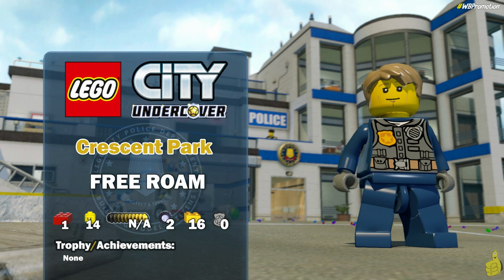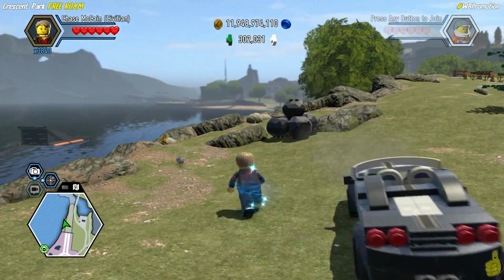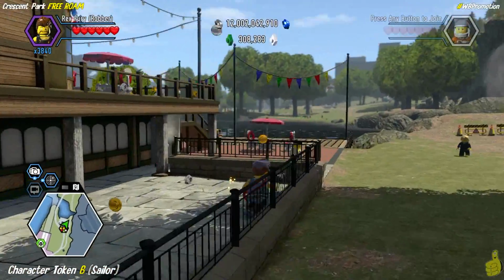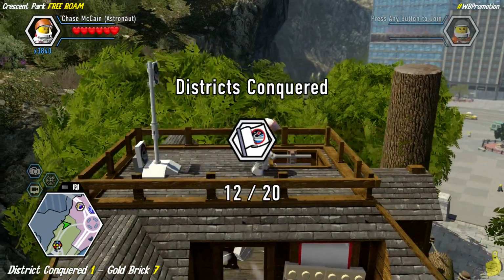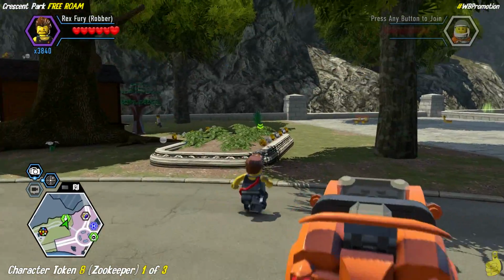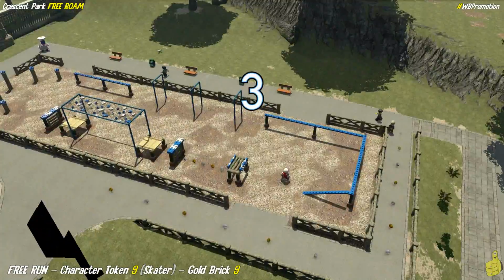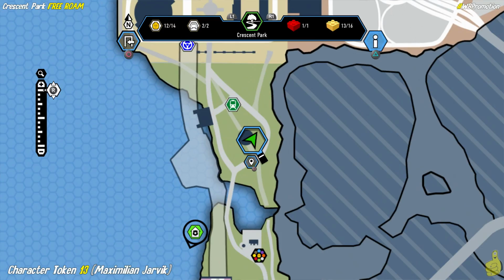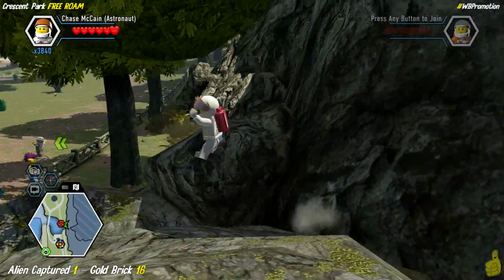Lego City Undercover: Crescent Park FREE ROAM (All Collectibles) - HTG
Crescent Park FREE ROAM Collectible Locations for Lego City Undercover. Now that Lego City Undercover is out for Playstation 4 and Xbox One and we got the STORY AND FREE PLAY beat, we are ready to continue on with our FREE ROAM clean up. Crescent Park FREE ROAM offers a handful of collectibles and we show you where they all are in this video. Lego City Undercover offers 15 STORY LEVELs, 15 Special Assignments that offer Police Crests which are broke down into 4 per assignment. We are now returning to the open world or FREE ROAM for the collectibles including Aliens Caught, ATMs Smashed, BBQs Extinguished, Cats Rescued, Character Tokens, Coffee Breaks, Disguise Booths, District Conquered, Drill Thrill, Ferry Routes, Flowers Watered, FREE RUNs, Gang Arrested, Pigs Returned, Red Bricks, Silver Statues, Super Builds, Time Trials, Train Stations, Vehicle Robberies and more! Follow along as we run around Lego City Crescent Park FREE ROAM in search for all 100+ unlockable vehicles, 300+ unlockable character tokens and of course we got lots of RED BRICKS too! As per usual, we finished the STORY first, we prepared for and took on FREE PLAY, now we are finishing with FREE ROAM and Trophy/Achievement clean up. This video showcases Crescent Park FREE ROAM collectibles. If you have any questions or requests regarding Lego City Undercover, please let us know and we will do our best to help out!

Lego City Underground Crescent Park FREE ROAM All Collectibles Locations Quick Links:

Character Token 1 (Paramedic):  01:50
Character Token 2 (Otto Hornfels):  03:06
RED BRICK Super Ram:  04:34
Vehicle Token 1 (Nipper):  04:49
Character Token 3 (Nurse):  05:05
Coffee Break 1 / Gold Brick 1:  06:09
Character Token 4 (Chef):  06:54
ATMs Smashed 1 / Gold Brick 2:  07:24
Disguise Booth 1 / Character Token 5 (Waitress) / Gold Brick 3:  07:48
Character Token 6 (Sailor):  08:06
Flowers Watered 1 / Gold Brick 4:  09:16
Gangs Arrested 1 / Gold Brick 5:  09:47
Drill Thrill 1 / Gold Brick 6:  12:17
District Conquered 1 / Gold Brick 7:  14:14
Character Token 7 (Patty Hayes):  14:57
Vehicle Robbery 1 / Vehicle Token 2 (T.R.E.V.) / Gold Brick 8:  15:13
Character Token 8 (Zookeeper):  19:42  20:04  20:35  21:12
Unlock FREE RUN:  21:39
FREE RUN / Character Token 9 (Skater) / Gold Brick 9:  21:57
BBQs Extinguished 1 / Gold Brick 10:  22:43
Character Token 10 (Musketeer):  23:04
Boulder Destroyed 1 / Gold Brick 11:  23:56
Pig Returned 1 / Gold Brick 12:  24:15
Character Token 11 (Fisherman):  26:04
Character Token 12 (Lifeguard):  27:14
Train Station Activated 1 / Gold Brick 13:  27:39
Character Token 13 (Maximilian Jarvik):  28:11
Silver Statue Destroyed 1 / Gold Brick 14:  28:34
Character Token 13 (Carlo Cone):  28:53
Cat Rescued 1 / Gold Brick 15:  29:44
Alien Captured / Gold Brick 16:  30:14

Special thanks to WB for hooking us up with a copy of Lego City Undercover for PS4!!

Trophy/Achievements earned in this video:
None Trophy/Achievement

►About HappyThumbsGaming◄
The HappyThumbsGaming YouTube Channel is a game channel that Family Friendly and fun for all ages! Our Gameplay and commentary are both set up for gamers of all ages and our games do vary but seem to always return to LEGO based games. We do have plans to do more genres/types of games in 2017 and are always wanting requests from you guys!. Some games we have plans for in some form (Live Streams on YouTube, FIRST LOOKs, Trophy/Achievement videos, etc) this year include Resident Evil 7 Biohazard, LEGO City Undercover for PS4 & Xbox One, Lego Worlds, South Park The Fractured But Whole, Sniper Ghost Warrior 3, Sniper Elite 4, God of War PS4 (Fall 2017), Red Dead Redemption 2 (Fall 2017) and more! Please let us know what other games or things you would like to see happen here on our YouTube channel or on our website. Thanks as always for your support and welcome if you are new to our channel! BooYaKaShouw!!

- HappyThumbsGaming